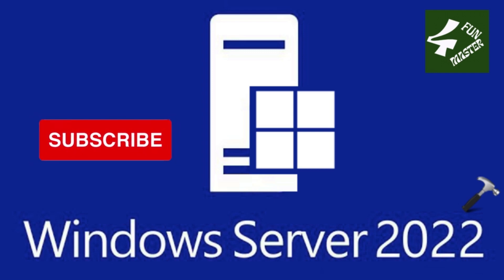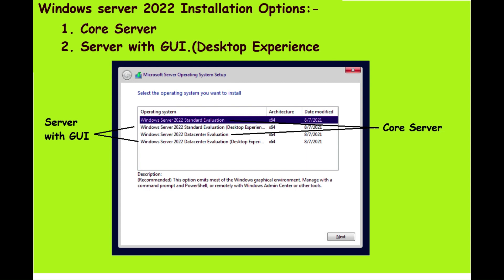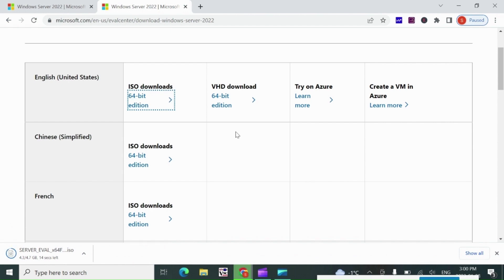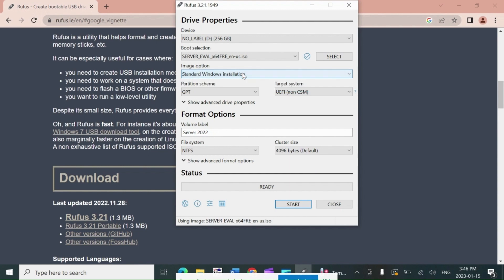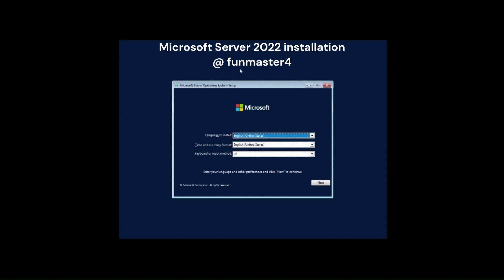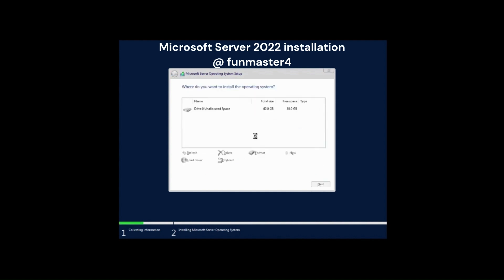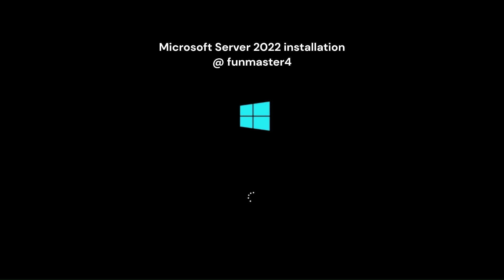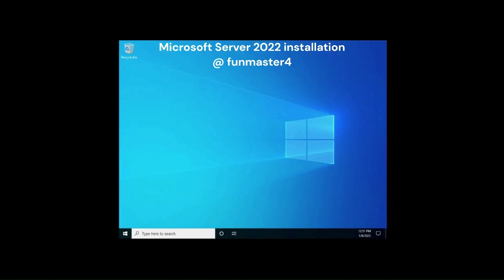How to install windows server 2022 step by steps